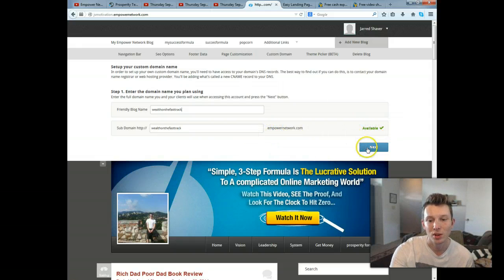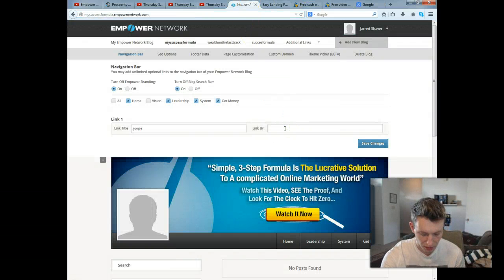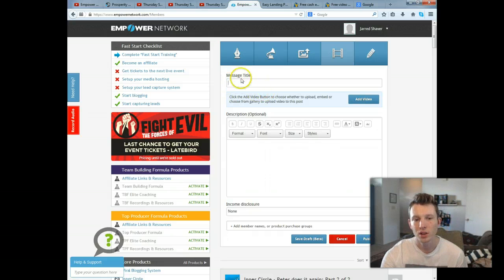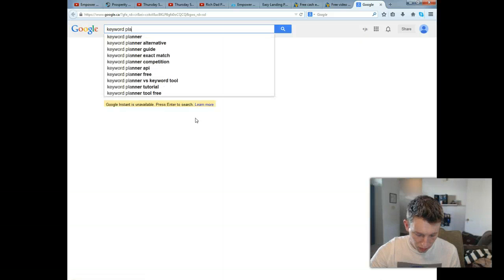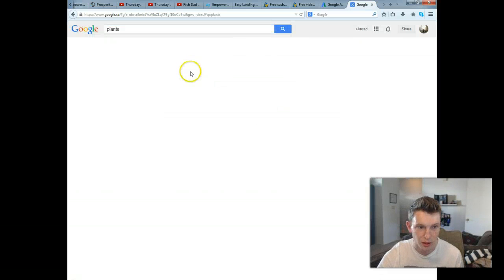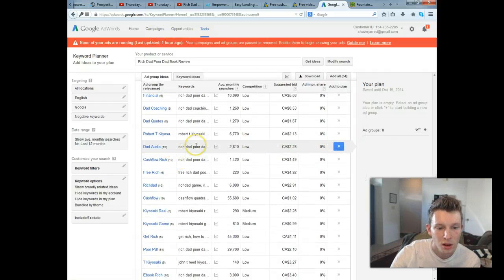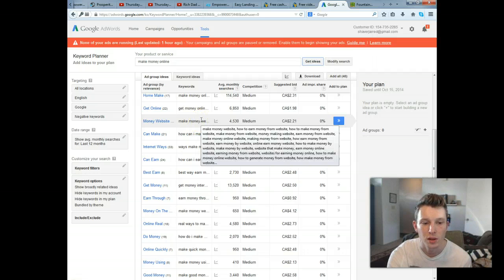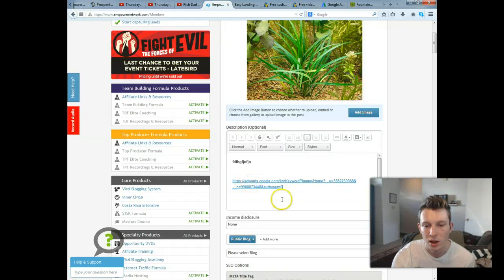how to blog with the Empower Network